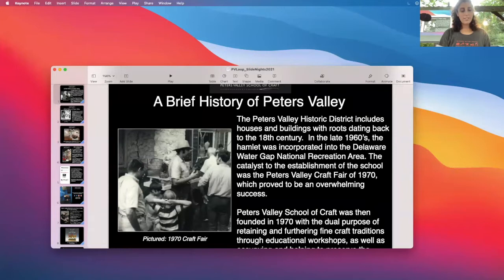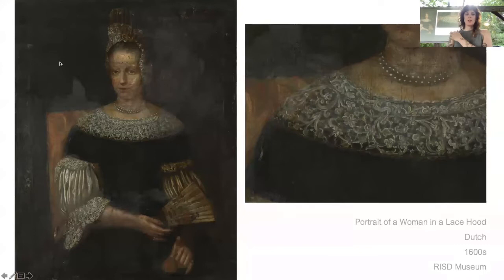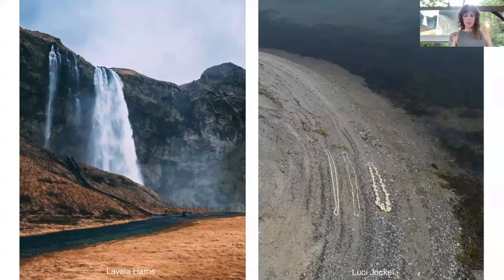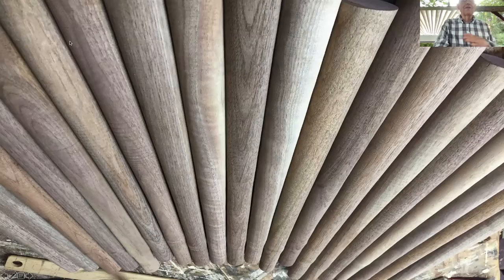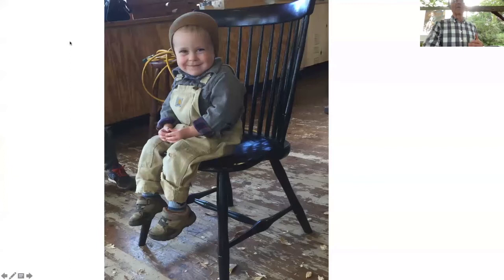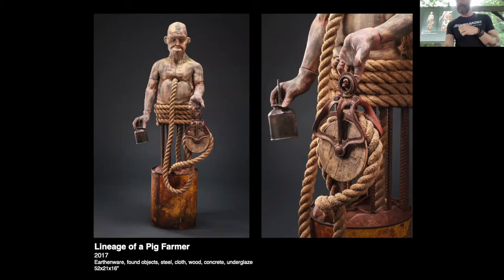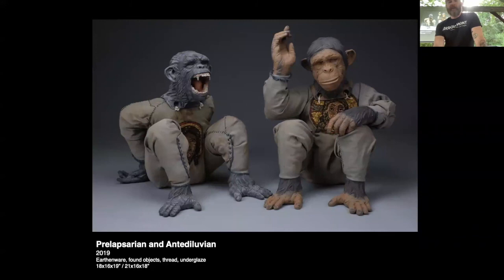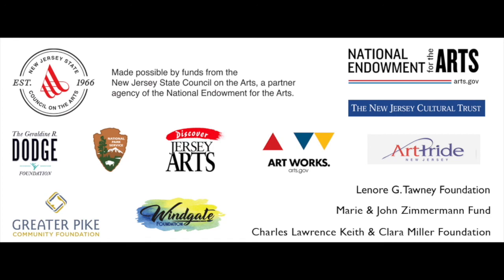2021 Friday Night Instructor Presentations - Week 7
Spend one, or all your Friday summer evenings with Peters Valley for Instructor Presentations! On Friday evenings, our visiting workshop instructors will share their work and a little about themselves.

Lucy Jockle (Fine Metals) 1:20
David Abeel (Wood) 12:43
Richard James (Ceramics) 24:50